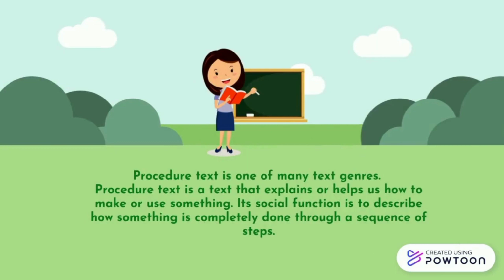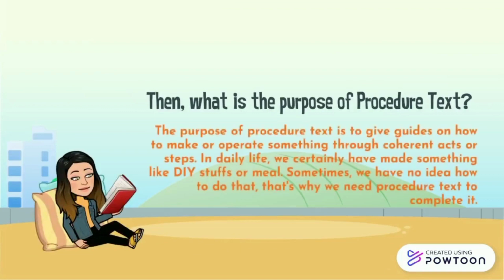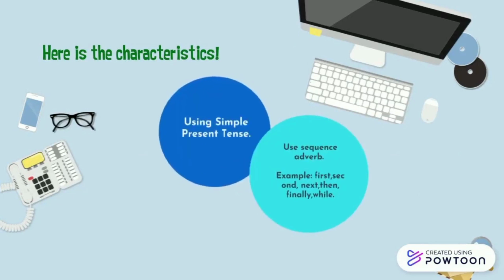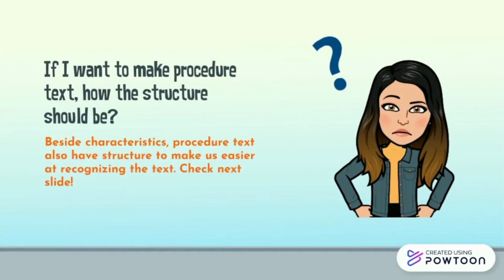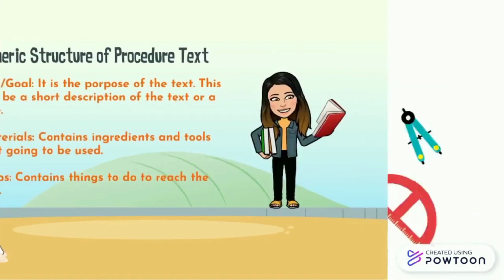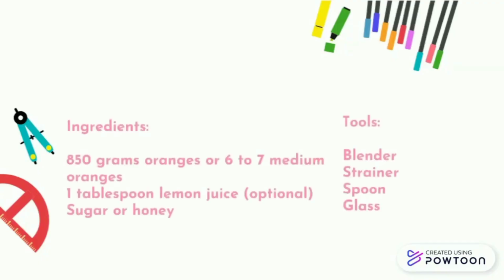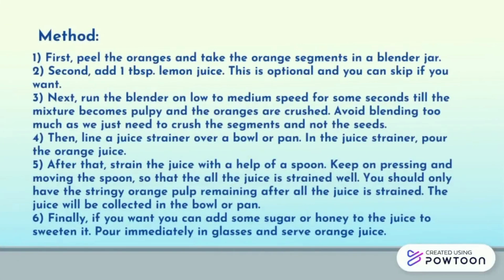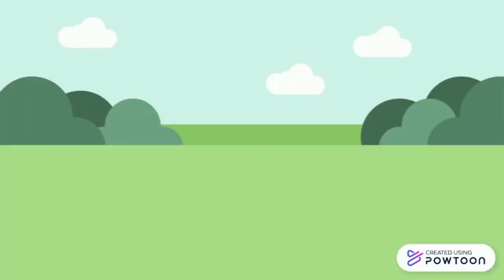Procedure Text_ICT and Multimedia_UAS